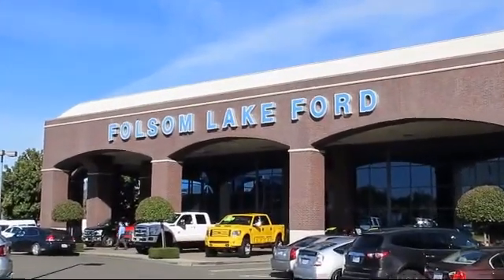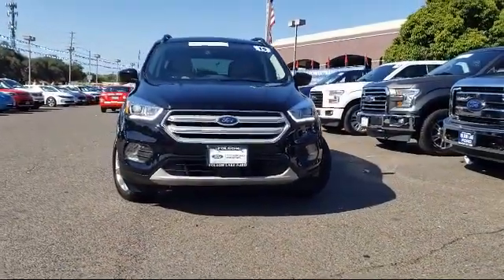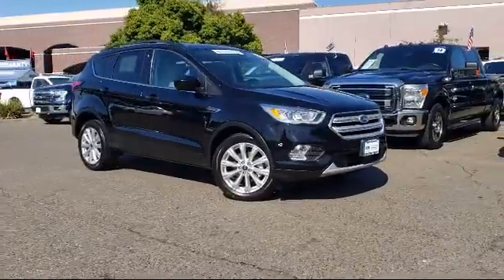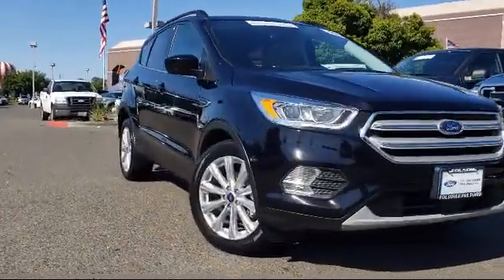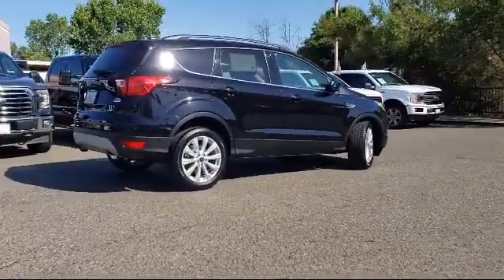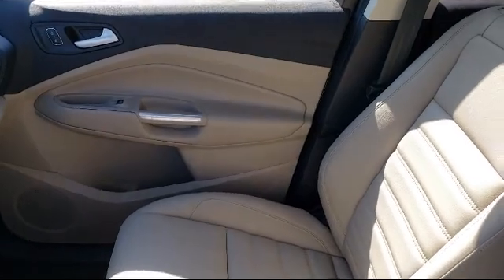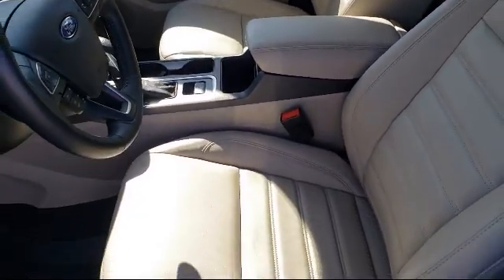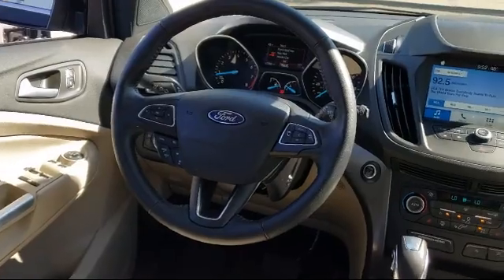2019 Ford ESCAPE Sport Utility SEL Folsom Sacramento Roseville Elk Grove El Dorado Hills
2019 Ford ESCAPE Sport Utility SEL Stock Number: P41221 Vin:1FMCU0HD5KUB65171.

12755 Folsom Blvd.